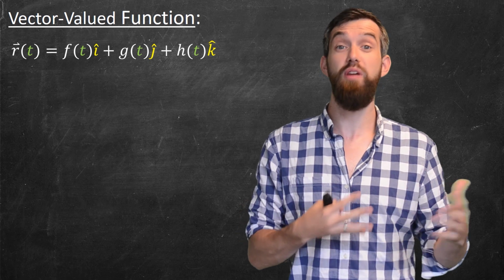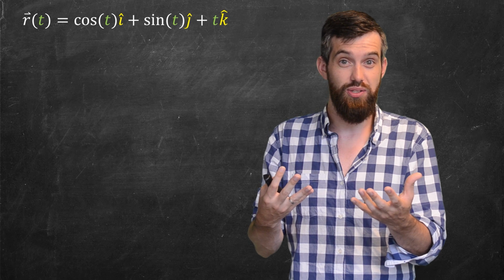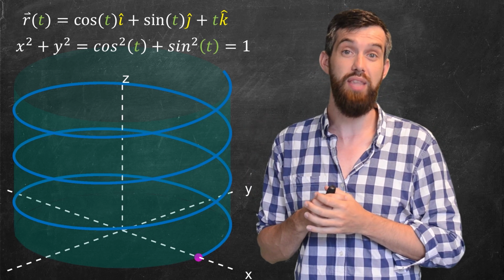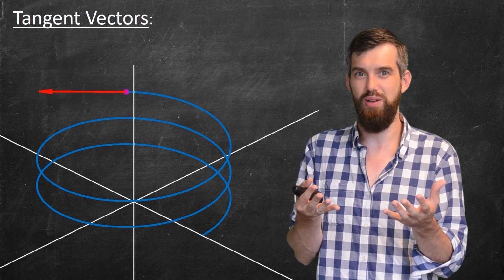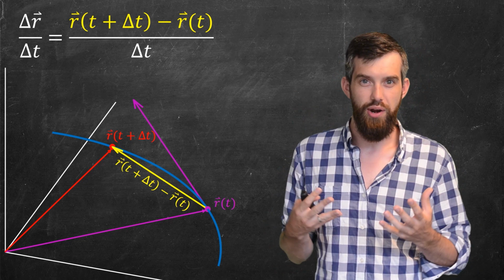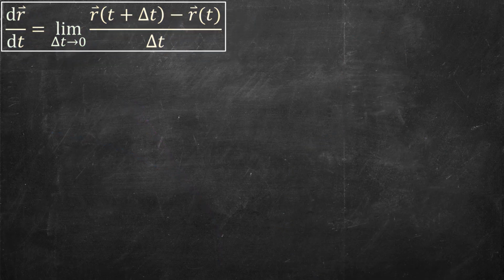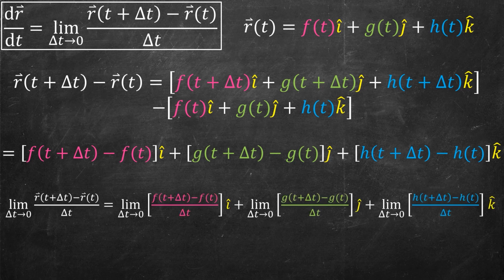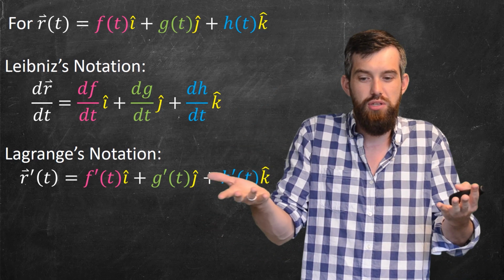13.1: Vector-Valued Functions & Their Derivatives